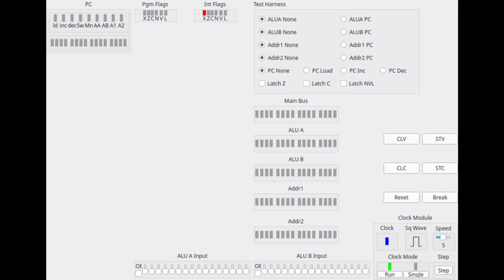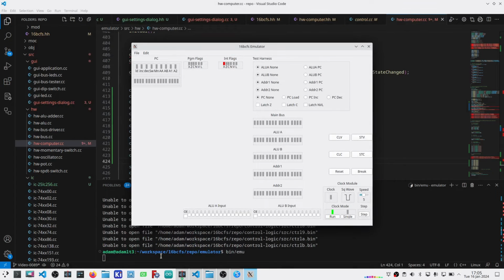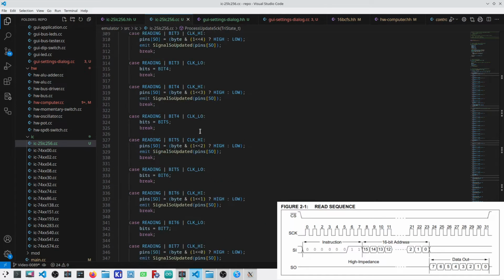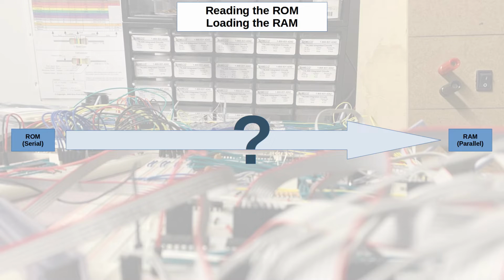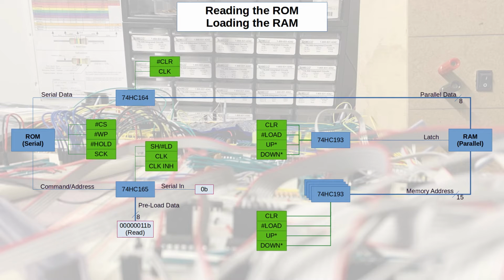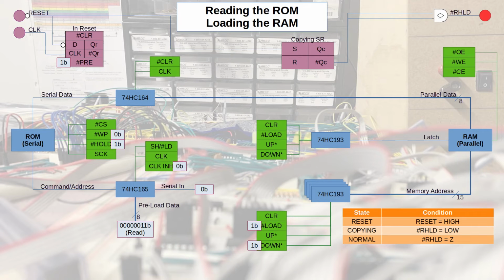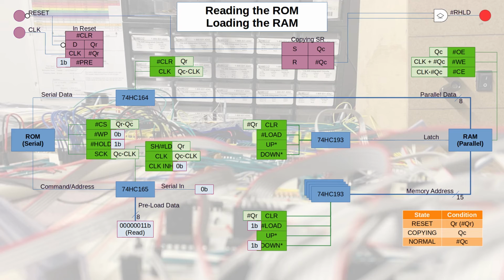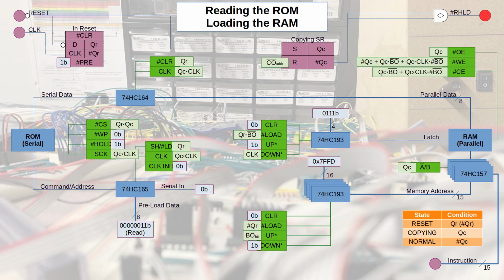0089: Circuit to Read Serial EEPROM | 16-Bit Computer From Scratch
*Description*
It's time to design a circuit to read the Serial EEPROM and place its contents into SRAM.  I thought it would be easy.  Boy was I wrong!

*Chapters*
0:00 Intro
1:40 Part 1: Adding Settings to the Emulator
4:51 Part 2: Emulating the 25LC256 EEPROM
11:37 Part 3: Emulating the AS6C62256 RAM
15:22 Part 4: Planning the Control ROM Load
18:50 Part 5: Orchestrating the Control ROM Load
34:12 Part 6: Wrap-Up

*Resources:*
for details)